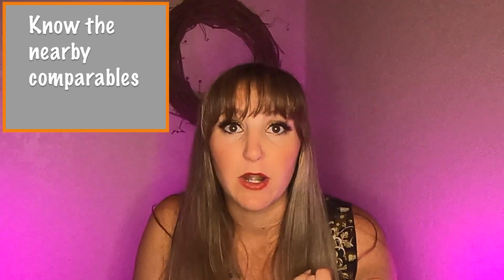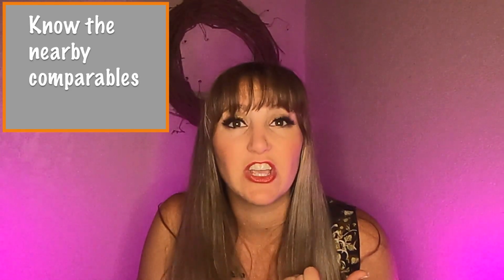4 Ways Buyers CHEAT Sellers When Buying a House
In today's market, it is definitely easier being a seller than a buyer. However, there are 4 ways that Buyers are secretly cheating sellers out of lots of money. In this video, I give you the 4 sneaky ways buyers are hurting sellers and ways you can combat it!

Let's be F R I E N D S!!

If you or someone you know is looking to buy or sell in my area. I would love to help!

I'm Lindsey Hammond, a full time real estate professional in the West Georgia and East Alabama area with Triple R Real Estate. I'm a proud Navy wife and mother of 2 cutie pies! I'm your official unicorn real estate agent, turning your dreams into a reality!

Triple R Real Estate, GA real estate license 384843